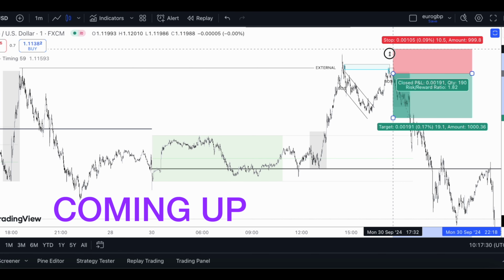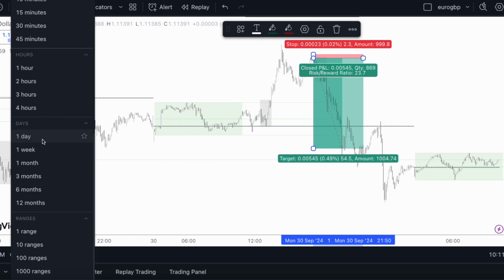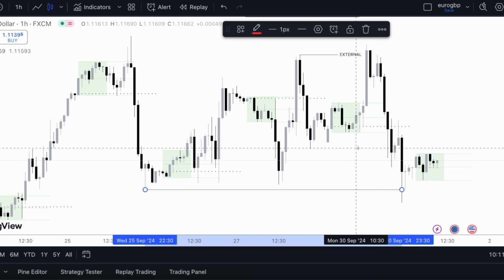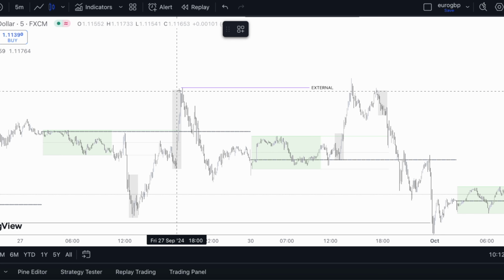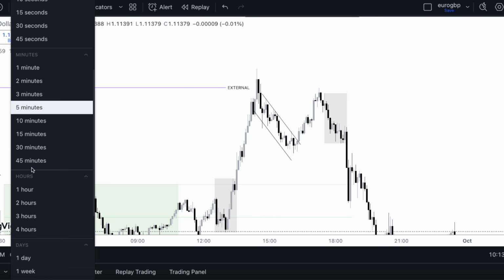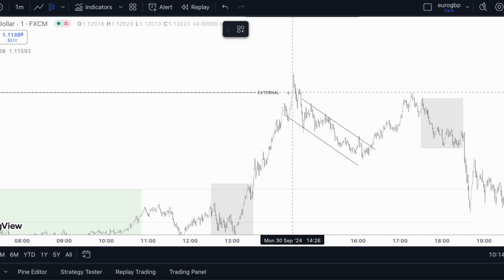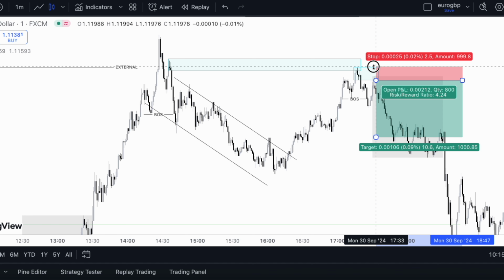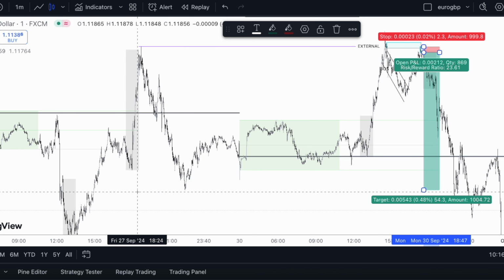Pass funding challenges with these trades. EUR USD analysis - 1:24 RR trade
Download the chrome extension for split screen without paying extra for tradingview, best for traders and multitaskers:

Conquer Funding Challenges with Precision Trades: A Deep Dive into EUR USD

Are you struggling to overcome funding challenges in your trading journey? Look no further! In this insightful video, renowned trader Juda Swing shares his expert analysis of a recent EUR USD trade, revealing the strategies and techniques that helped him secure a profitable outcome.

Key Takeaways:

Mastering Liquidity: Discover how to identify and capitalize on high-impact liquidity zones that fuel price movement.
Decoding Market Structure: Understand the importance of analyzing market structure to anticipate potential price reversals and continuations.
Precision Entries: Learn the art of timing your entries with precision, minimizing risk and maximizing rewards.
Risk Management Mastery: Gain valuable insights into effective risk management techniques to protect your capital.
Real-World Application: Witness a real-world example of how Juda Swing executed a successful trade, breaking down the thought process and decision-making behind each step.
Why Watch This Video:

Proven Strategies: Learn strategies that have consistently helped Juda Swing overcome funding challenges and achieve consistent profitability.
Expert Guidance: Benefit from Juda Swing's in-depth knowledge and experience in the trading world.
Actionable Insights: Gain practical knowledge you can immediately apply to your own trading.
Enhanced Trading Skills: Improve your ability to identify profitable setups and execute trades with confidence.

Are you ready to take your trading to the next level and overcome funding challenges? Watch this video now and discover the strategies that can help you achieve consistent success.

Forex trading
EUR USD analysis
Funding challenges in trading
Trading strategies for overcoming funding challenges
Liquidity points in forex trading
Market structure analysis in forex trading
Precision entry techniques in forex trading
Risk management for forex traders
Trading psychology for forex traders
Day trading and swing trading strategies
Technical analysis for forex trading
Learning from Juda Swing, a renowned forex trader